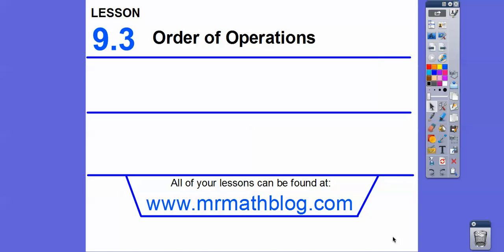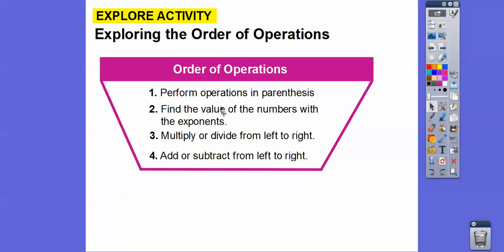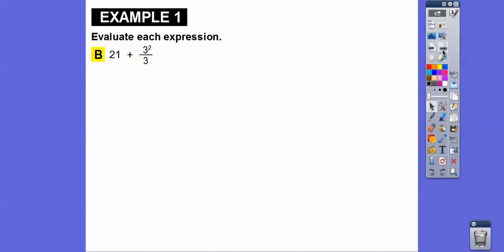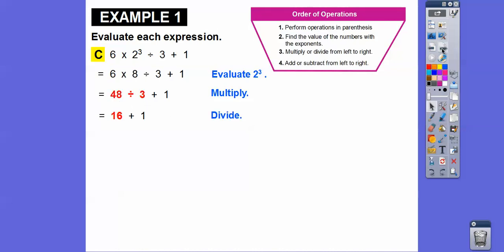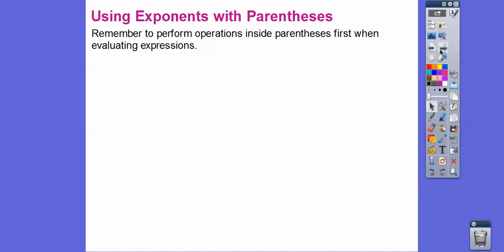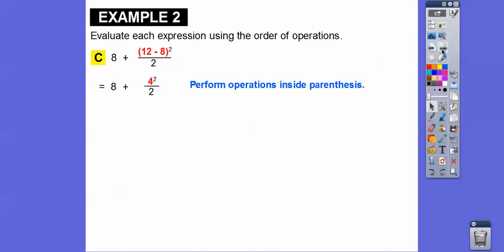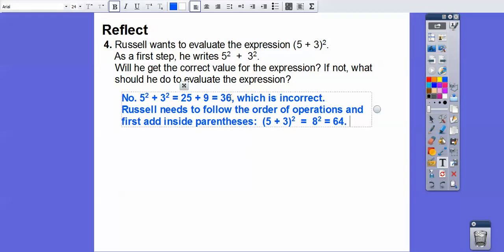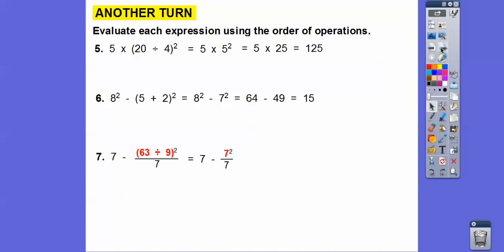Order of Operations - Lesson 9.3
This lesson gives several examples on using the Order of Operations to evaluate expressions.